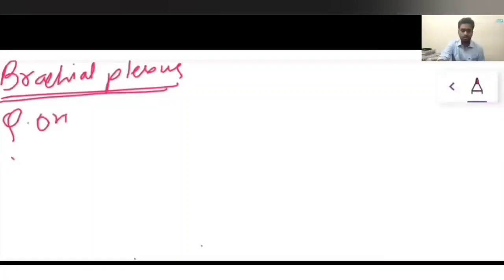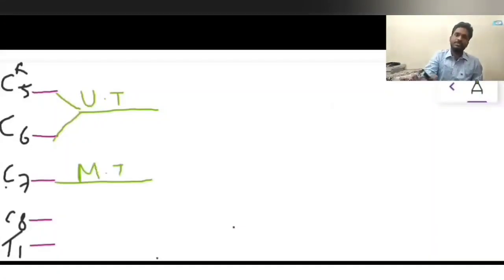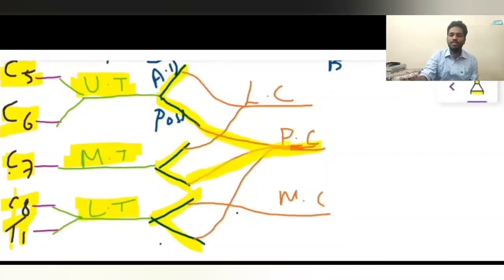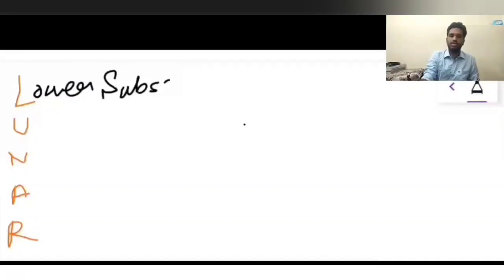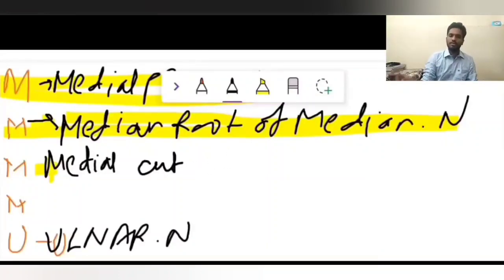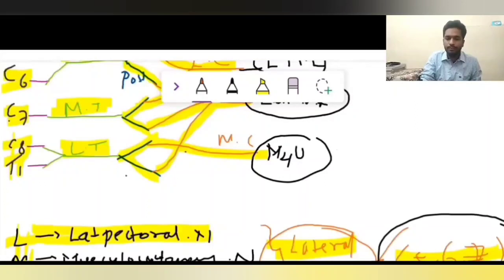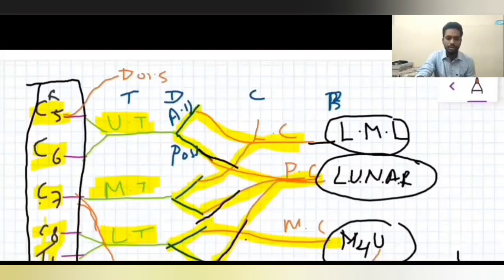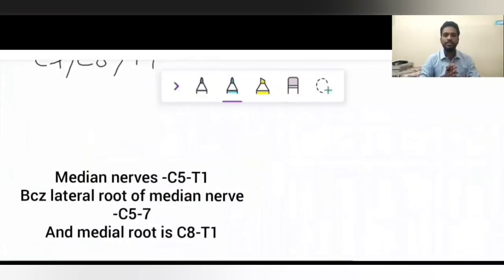Brachial plexus | Brachial plexus Anatomy with mnemonics | Brachial plexus simplified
In this video I have explained the complicated brachial plexus in simplified version.
I have tried to relate it with few mnemonics so that it's easy to remember.